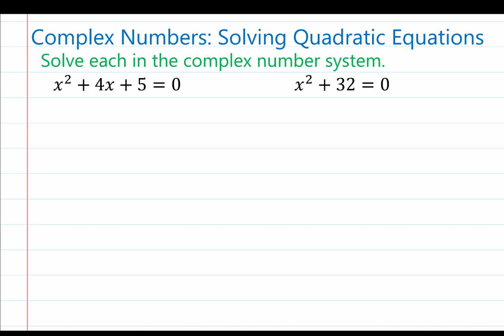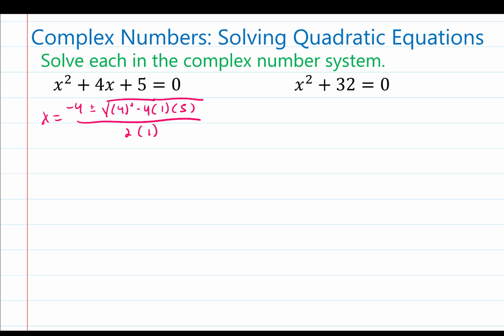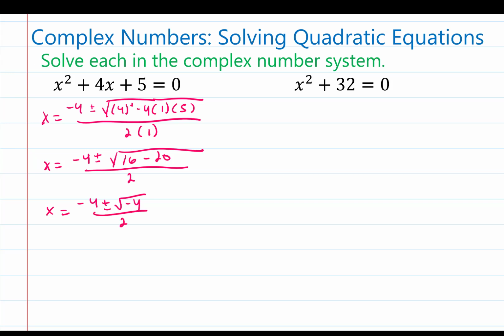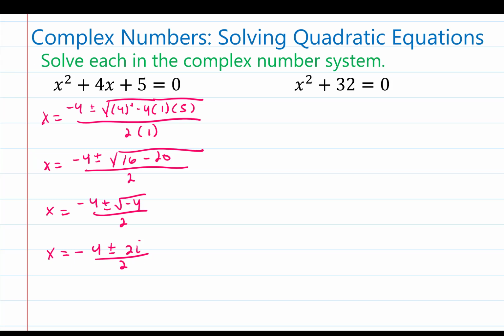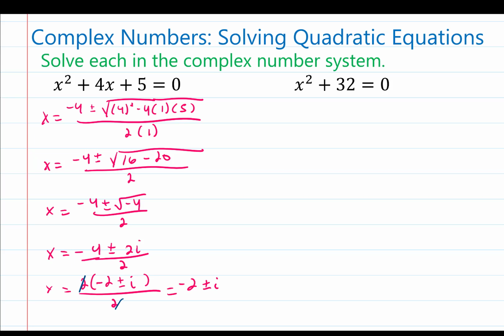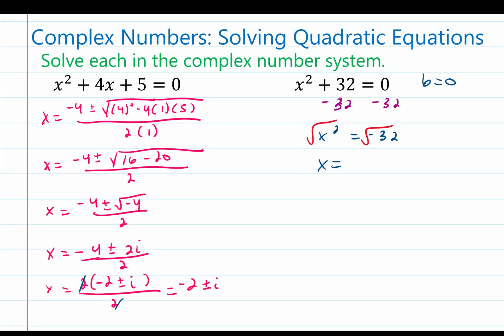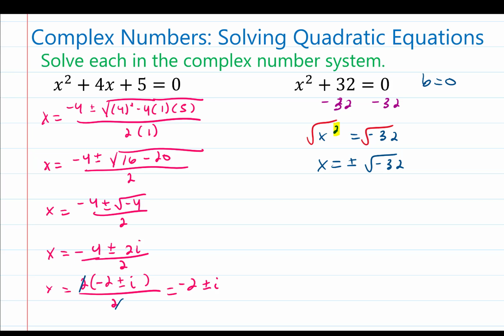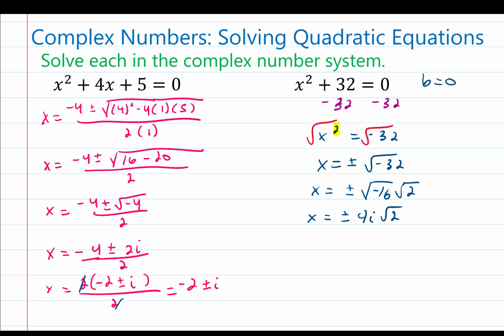Complex Numbers: Solving Quadratic Equations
Solve quadratic equations in the Complex Number System.